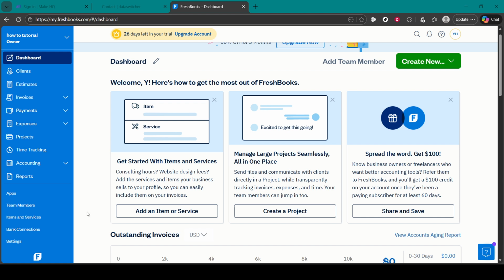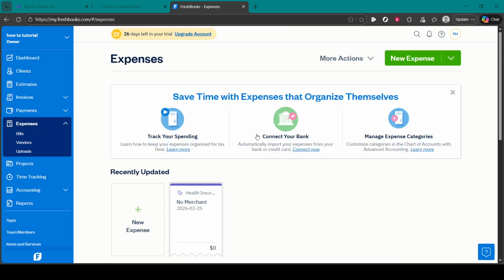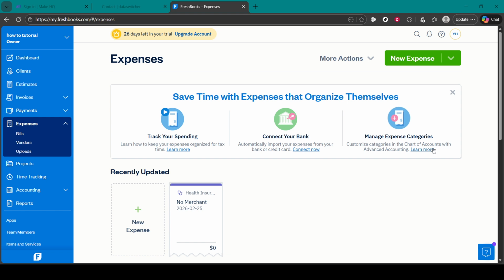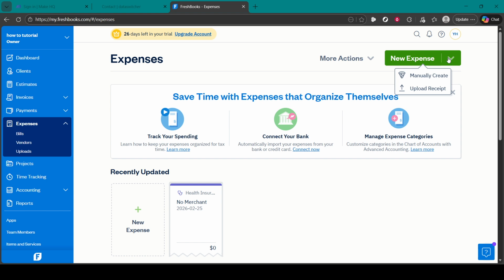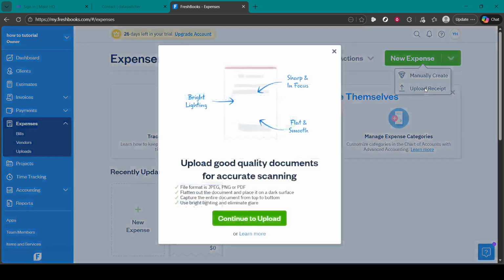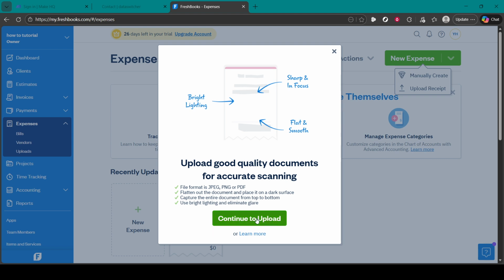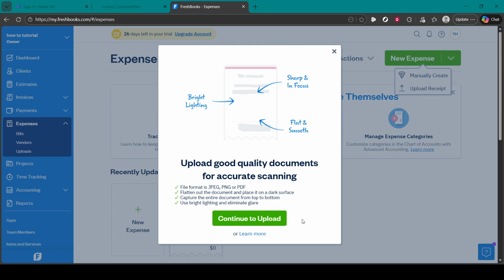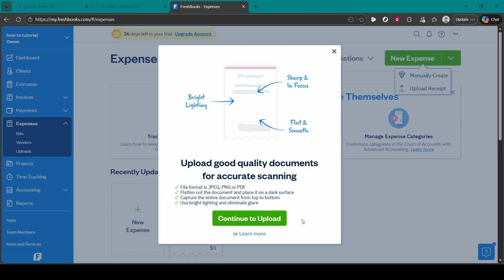How To Upload Receipts To FreshBooks (Easiest Way) (2026 Guide)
Tired of a shoebox full of receipts? In this 2026 updated tutorial, I show you How To Upload Receipts To FreshBooks using the desktop uploader, the mobile app, and the "Forward via Email" feature. I’ll show you how the 2026 AI scanner automatically reads your receipts so you don't have to type in a single cent.

We walk through the modern 2026 "Expenses" dashboard to show you how to attach digital files to your bank transactions for total audit-proofing. This is the "pro" workflow for staying tax-ready with total precision.